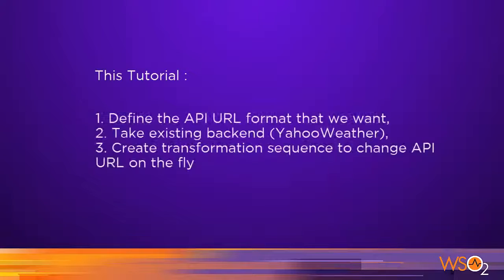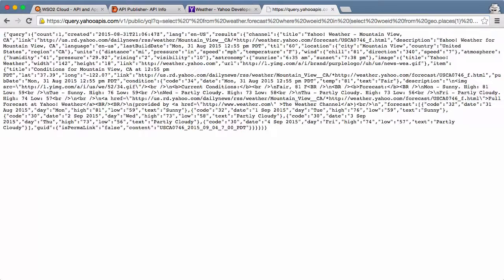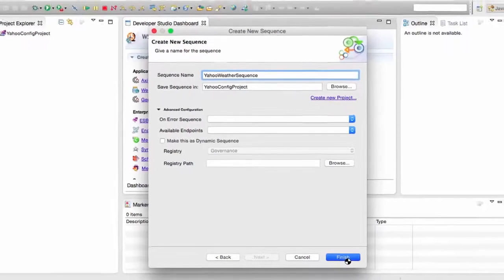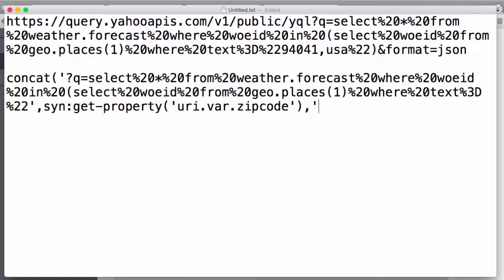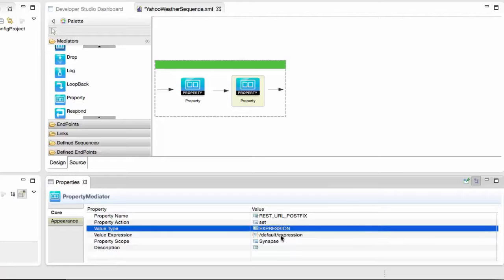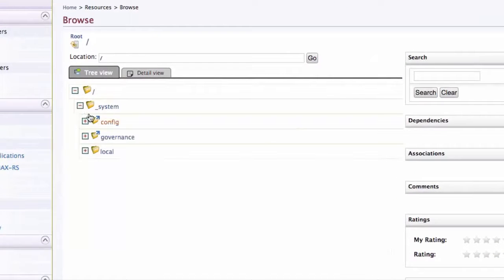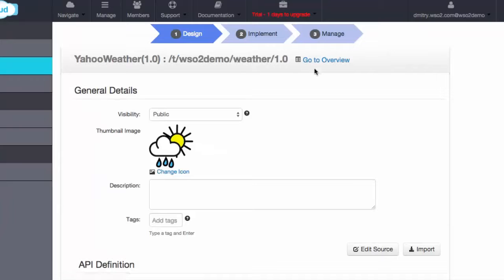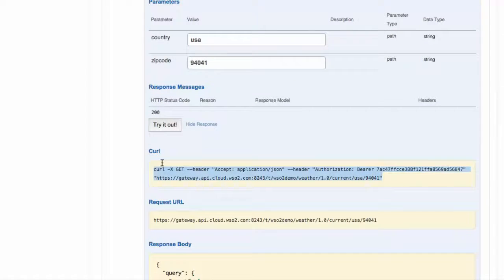WSO2 Tutorial, Transforming API calls and responses with mediator sequences WSO2 API Cloud